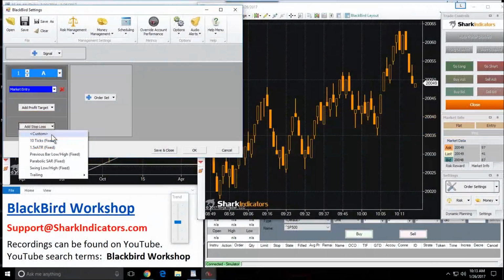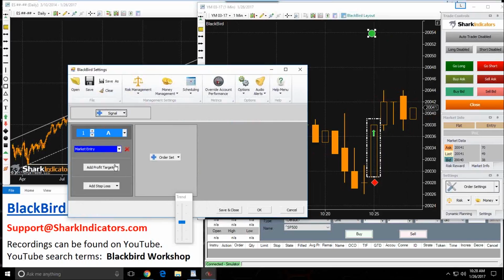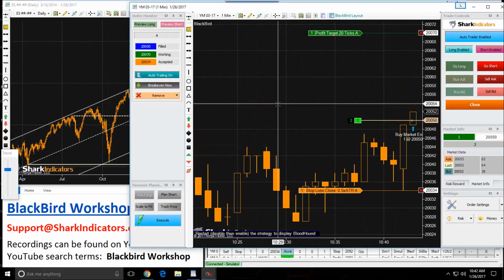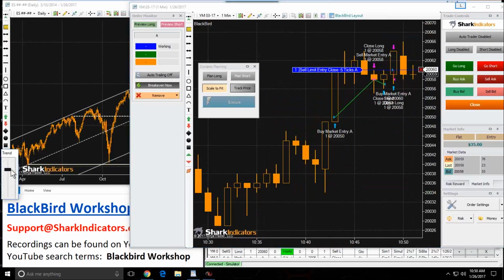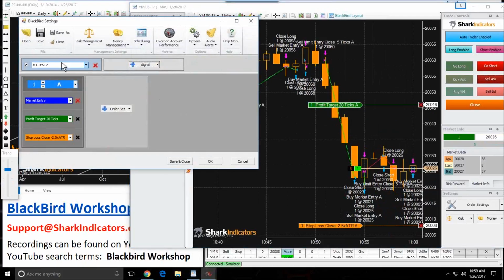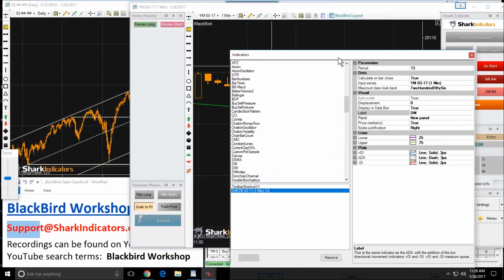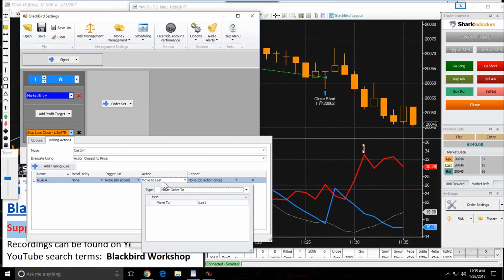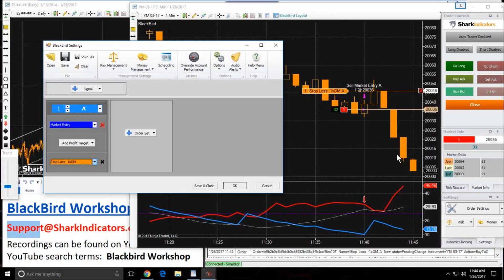BlackBird Workshop - Using the DM Indicator as a Stop-Loss Offset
04:49 - How to set the profit target distance based on the entry bar length.  In this example we set the profit target at 1.5 times the length of the entry bar by using the ATR indicator.  The stop-loss is set at 1 tick below the low/above the high.

12:42 - A discussion about overriding auto-trades with discretionary trades.  What are the various options and behaviors of placing a manual trade when BlackBird is setup to auto-trade.

28:56 - Can a auto-trade or a manual trade be reversed?

33:10 - Is it possible to delete a static stop-loss and replace it with a trailing stop-loss while in the trade?

37:23 - How to use the DM indicator’s DI plots as a stop-loss offset distance.  The ±DI plot values are in ticks, which can be used as an offset tick distance in BlackBird.